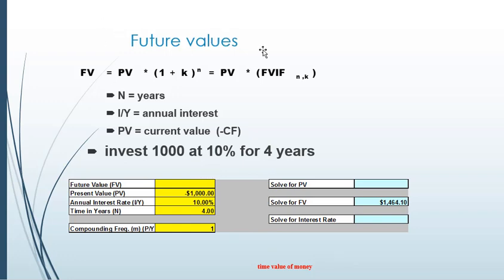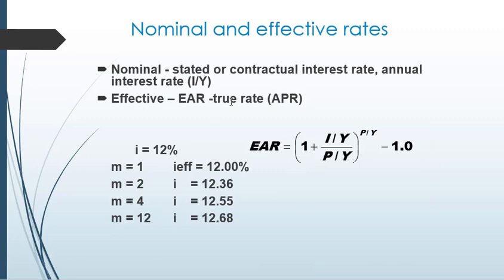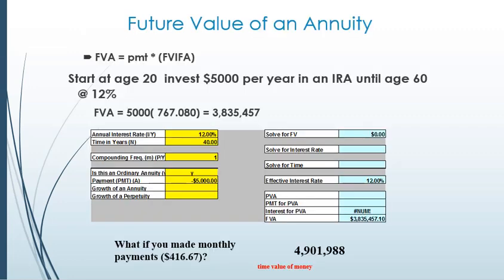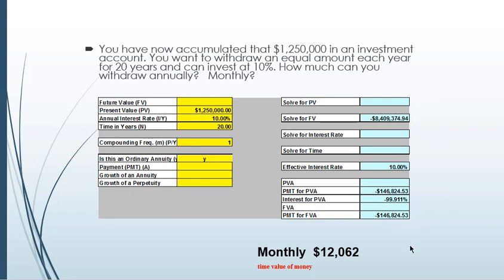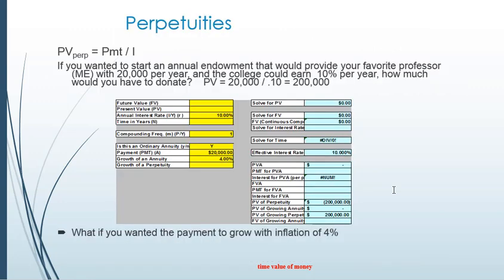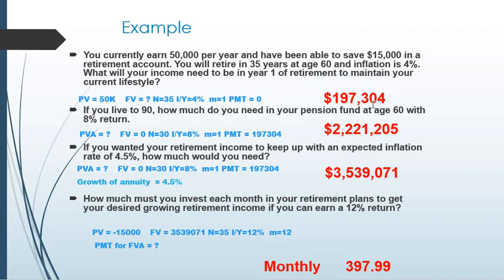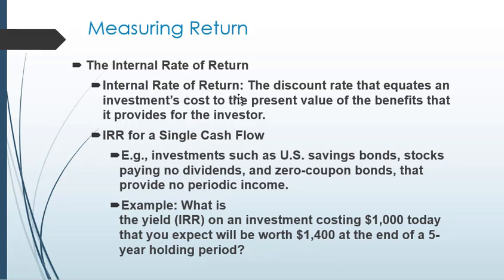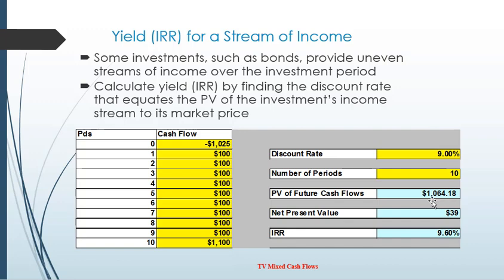Return and Risk Video Pt2